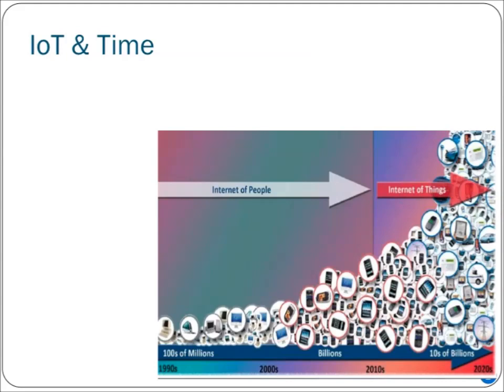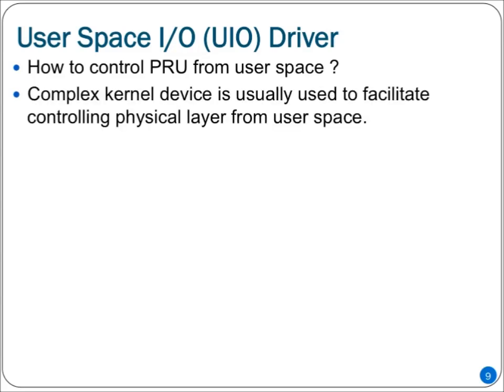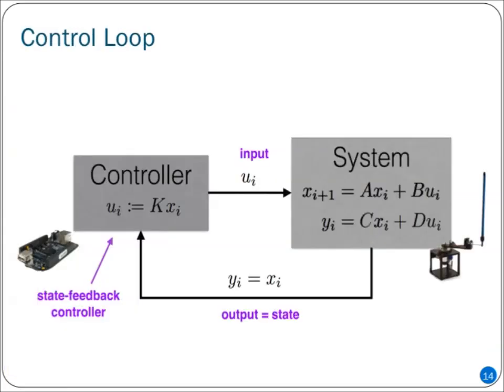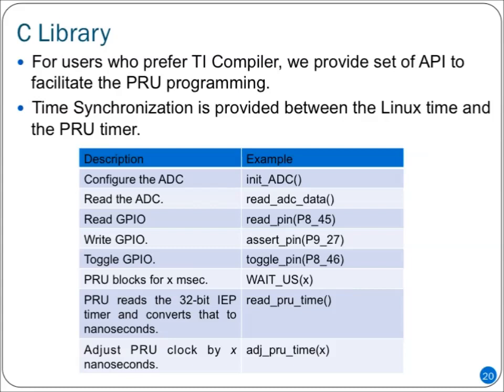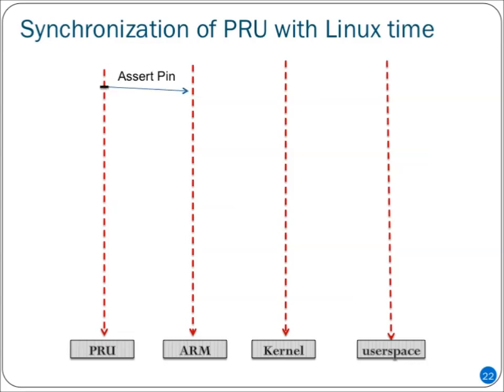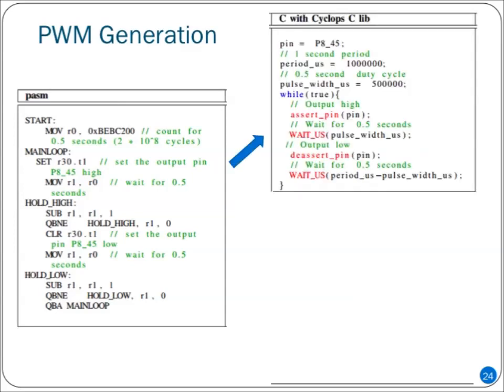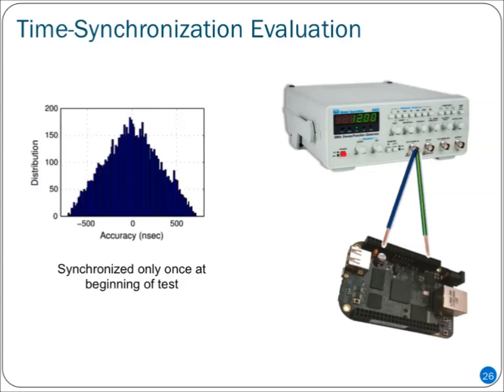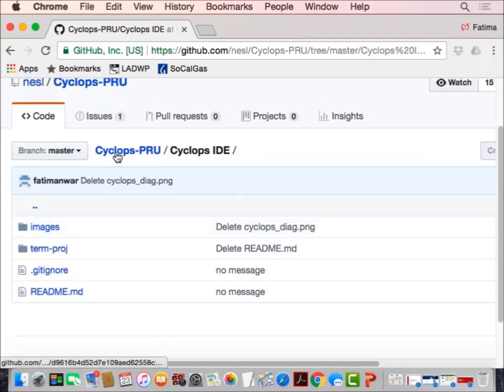Cyclops: PRU Programming Framework for Precise Timing Applications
This video presents  Cyclops: PRU Programming Framework for Precise Timing Applications "Amr Alanwar, Fatima Anwar, Yi-Fan Zhang, Justin Pearson, Joao Hespanha, Mani Srivastava"